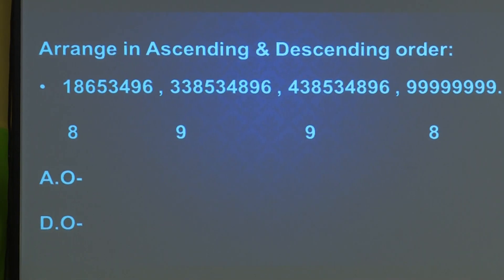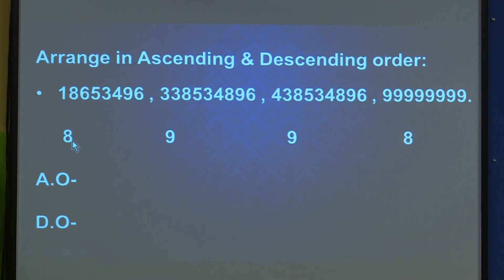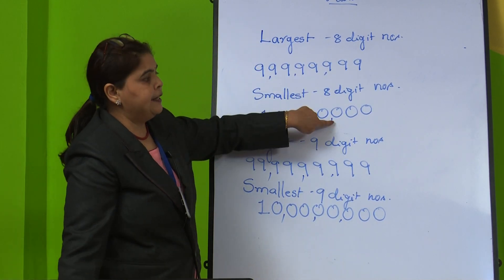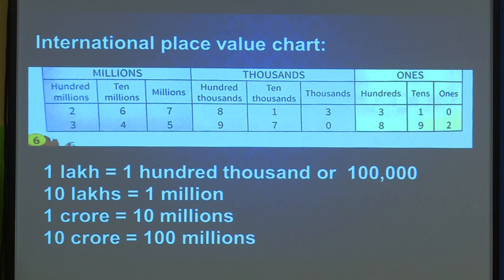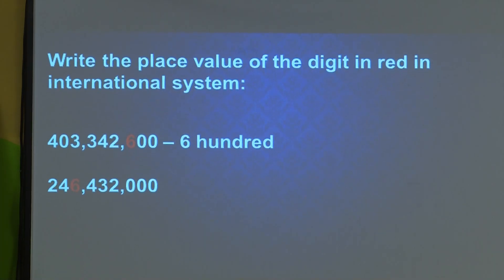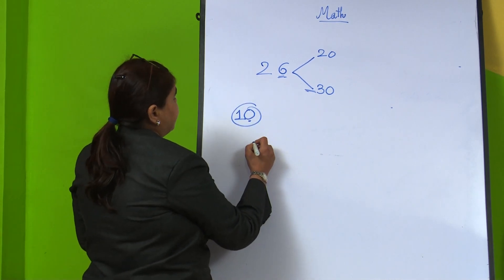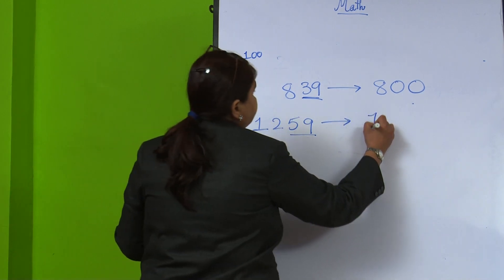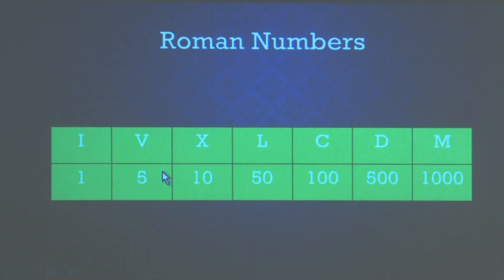G 5 EPISODE 2 L1 LARGE NUBERS